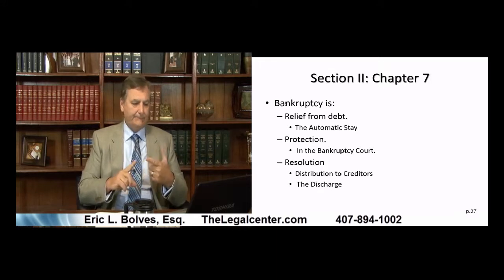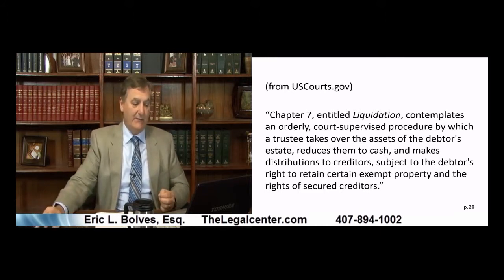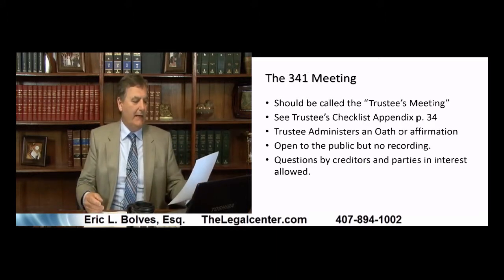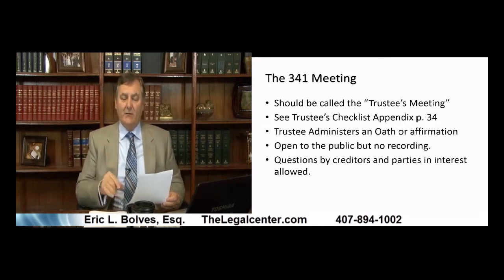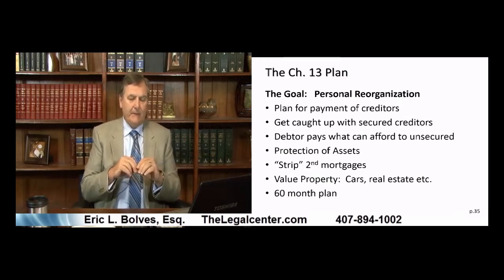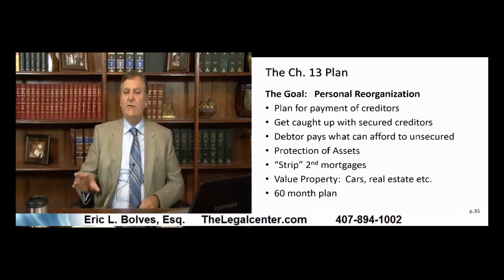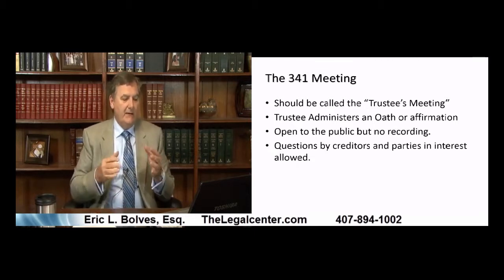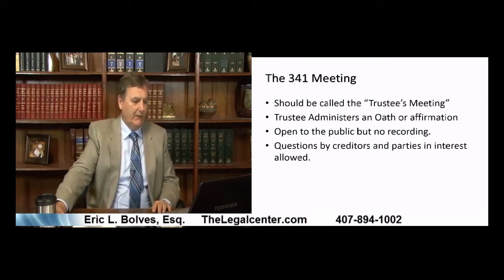Free Bankruptcy Seminar. Ch 7 and 13. Orlando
This a free 20 minute seminar on Chapter 7 and Chapter 13 bankruptcy presented by Orlando Bankruptcy Attorney Eric L. Bolves, Esq.  Eric frequently trains attorneys on Bankruptcy Law.  This is an edited version of a 7 hour nationally broadcast webinar.